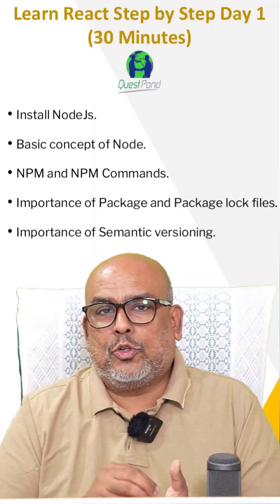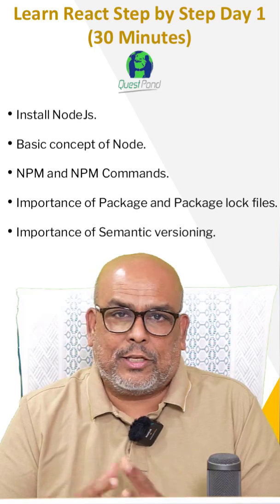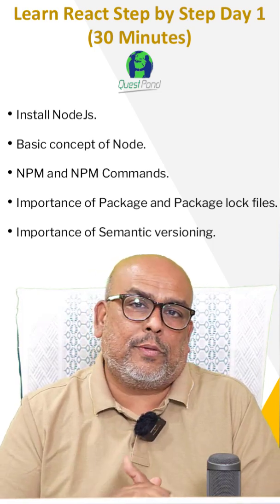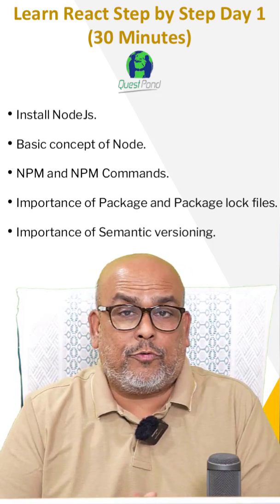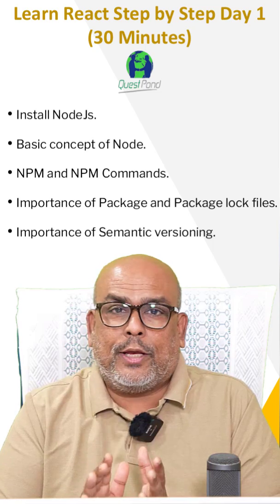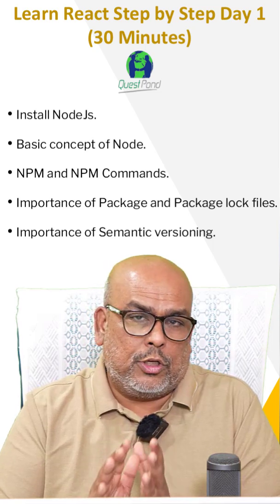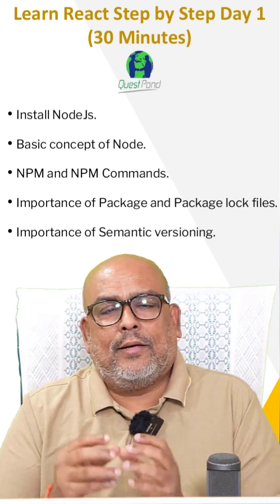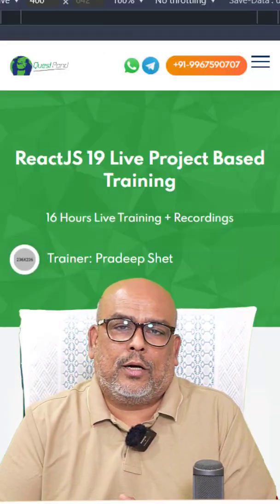ReactJS Tutorial Day 1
This one minute brief video guides React beginners through the first steps to get started.

- Install NodeJs.
- Basic concept of Node.
- NPM and NPM Commands.
- Importance of Package and Package lock files.
- Importance of Semantic versioning.

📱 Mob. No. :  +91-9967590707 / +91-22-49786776